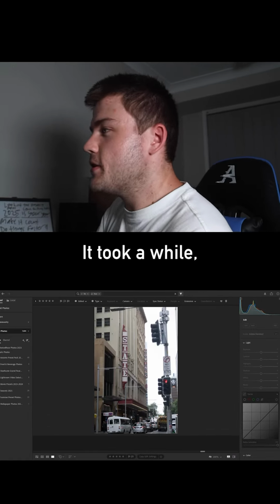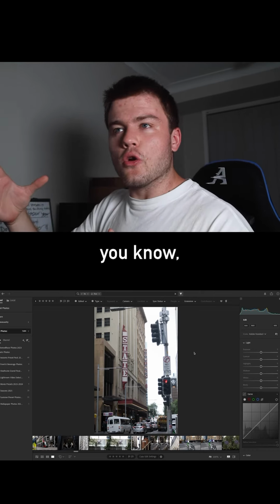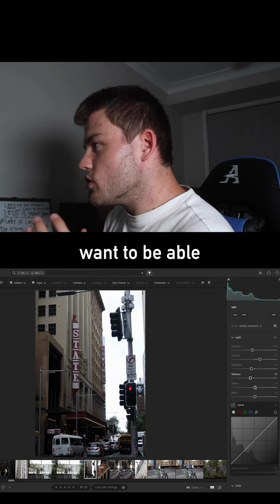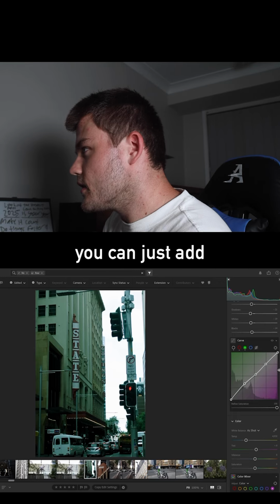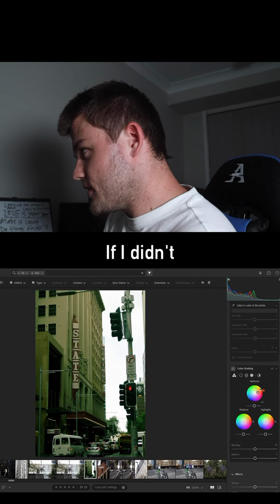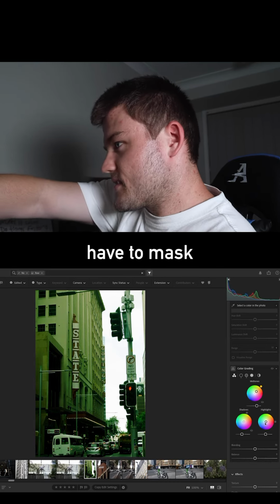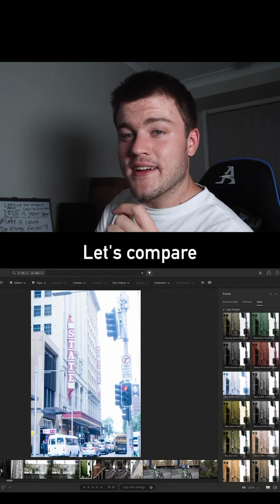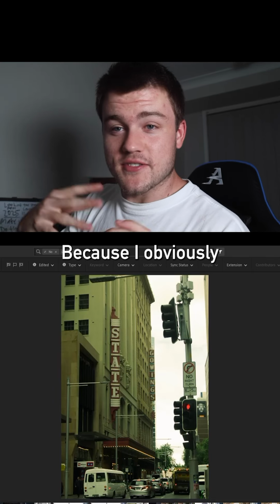Full photo breakdown of how I edited the joker in Lightroom!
This is a full breakdown of I managed to get inspired by the joker movie and i challenge myself to recreate the the joker preset I made.

Thoughts on how I went and if you want me to make a full breakdown into Instagram carousels?